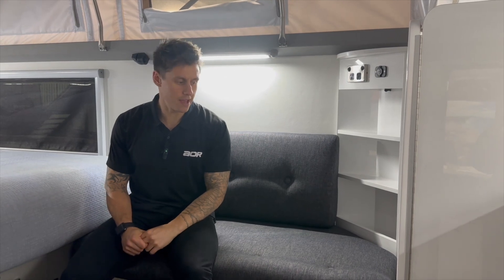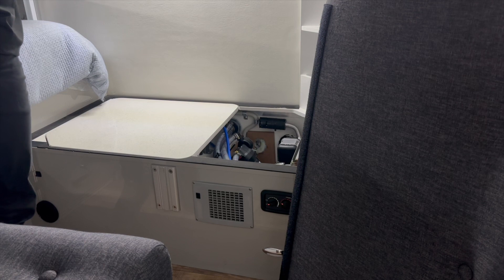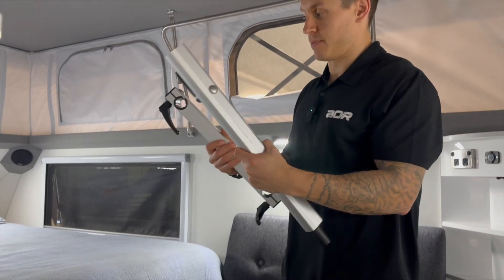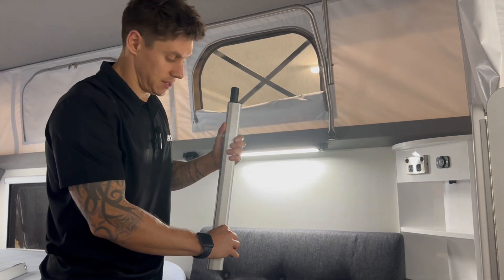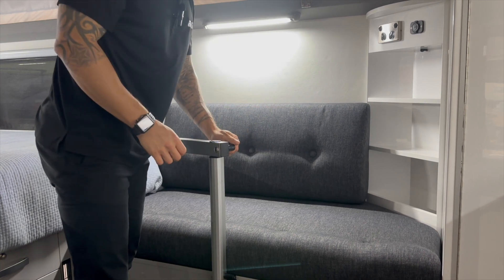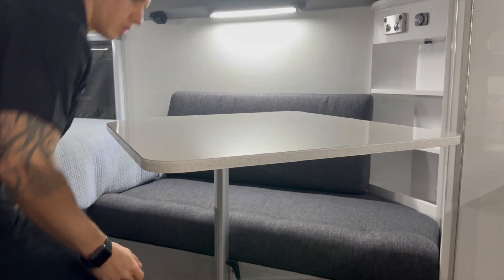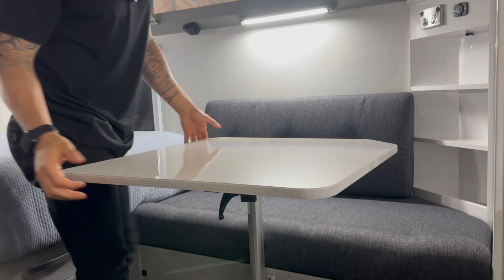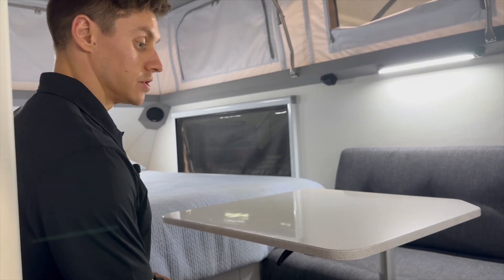AOR - Lagun Swing Dining Table